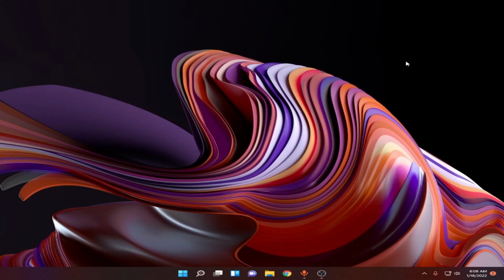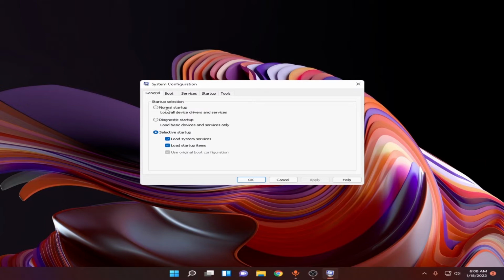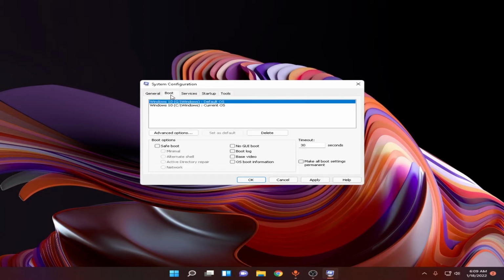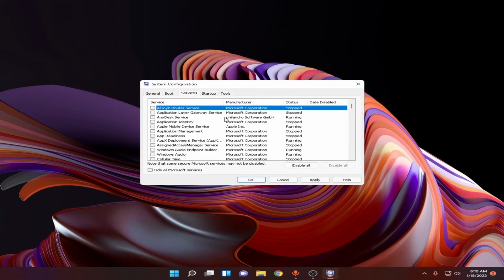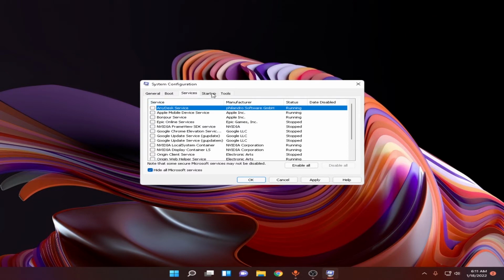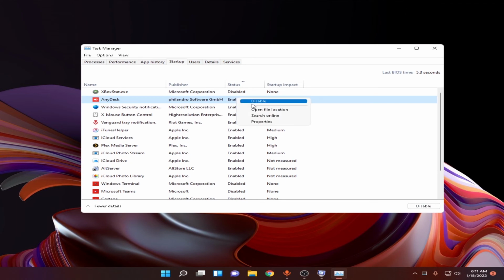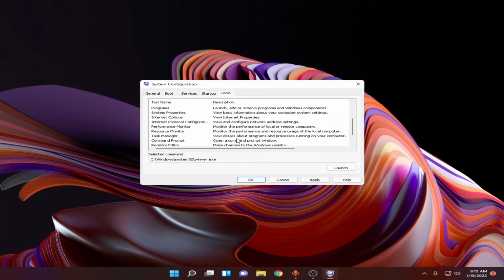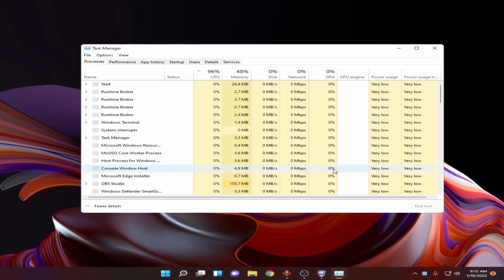MSCONFIG Tutorial In Windows 10/11 - Speed Up Computer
This video is about how to use Microsoft System Configuration also known as MSConfig in Windows. When you turn on your Computer, windows open startup apps and other utilities in tha background which create load on your PC and it slows down yout BootUp process. Microsoft Configuration is a buildin tool that helps in stopping such activities and processes and help windows to bootup quickly.